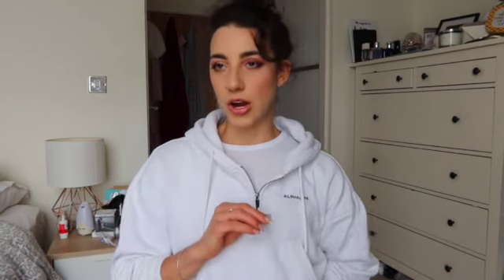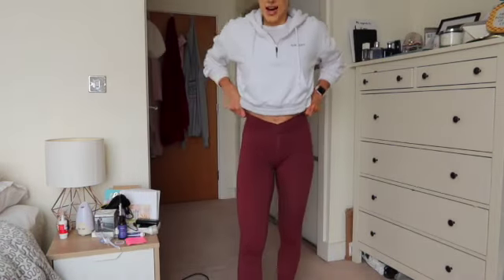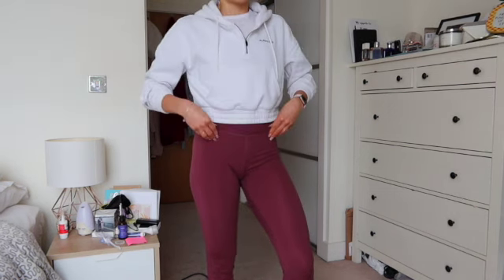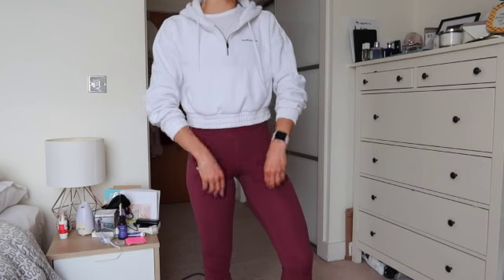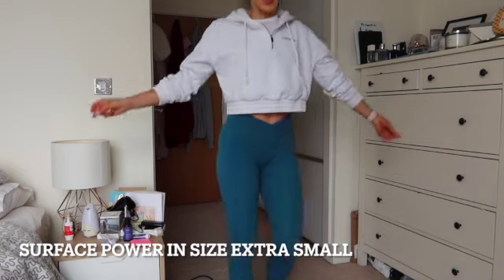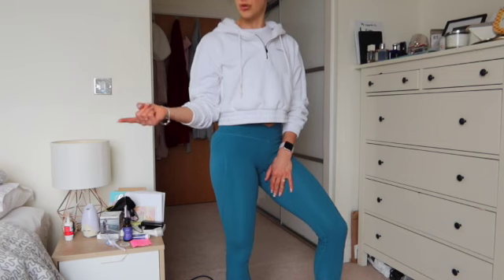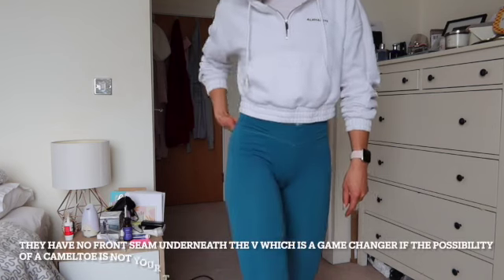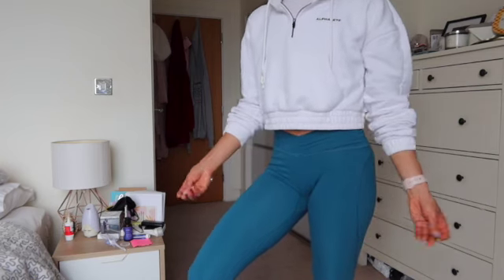Alphalete Surface Path & Surface Power Try On - Unsponsored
Hey Guys,

So socials have done us a favour a it seems Alphalete are launching the Surface (v front) Power leggings on the 10th of July!
Second to Amplify the v front is my favourite (and the most flattering IMO) legging and I have far too many colours and versions, I managed to find another few pairs after filming this :P.

Again this video is complete unsponsored, I purchased all items myself, just an honest review of the Surface range.

I wear both an XS and S but I personally prefer an S for comfort.

Let me know if there is anything else you would like to know or see on!

xo